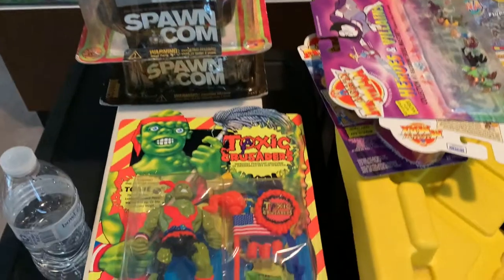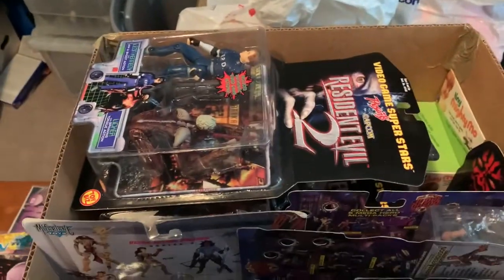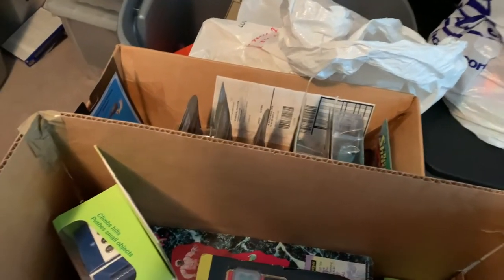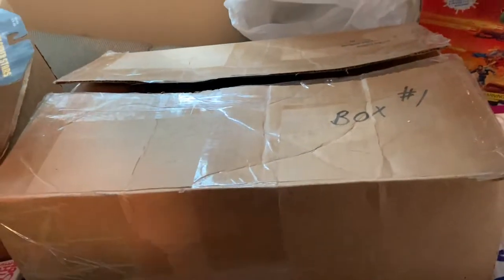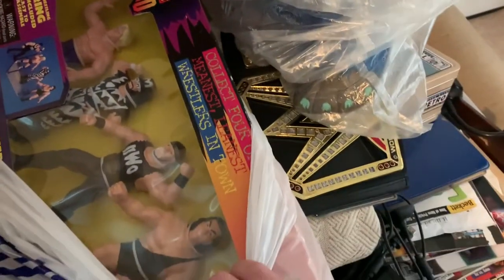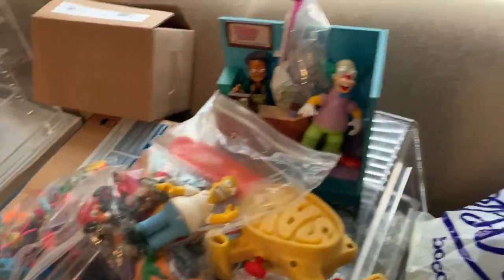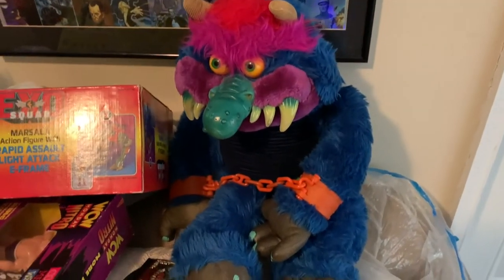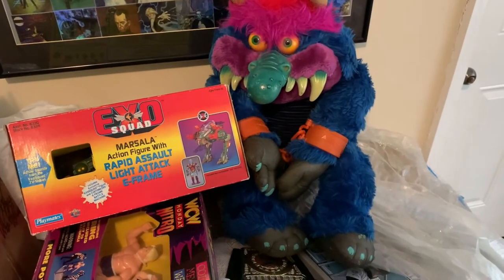Noyze Toyz Ep. 36 - Epic Vintage Toy Score! Attic find w/ Mighty Max, My Pet Monster, Hasbro WWF +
Welcome to the Noyze Toyz YouTube channel! Here we do a lot of toy reviews, new pick-up show offs, vintage comic book flip throughs, pack breaks, and so much more!

This score was EPIC to say the least. We worked a toy show and a gentleman told us of toys that he had in his attic. So I went to check it out and BAM!!! Just watch the video to see this epicness unfold!!!